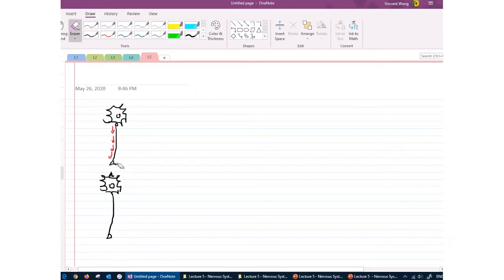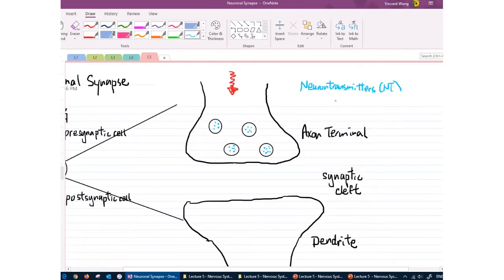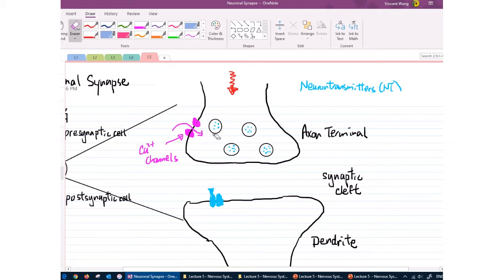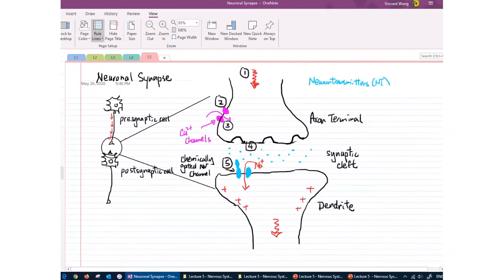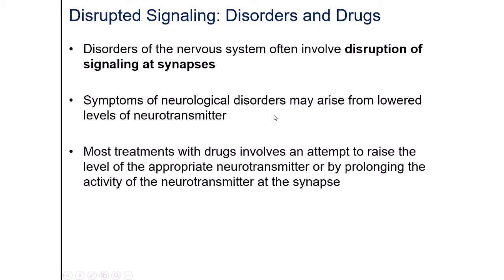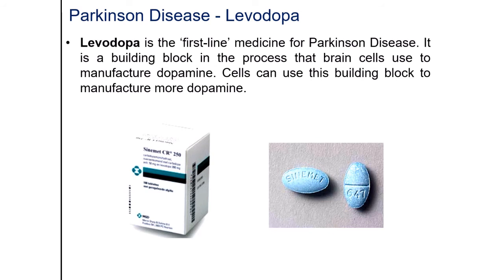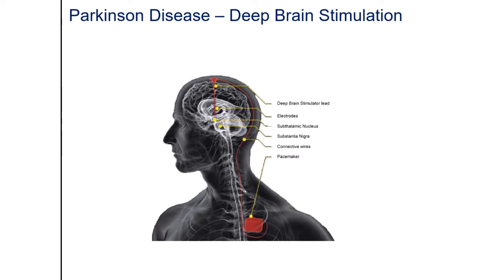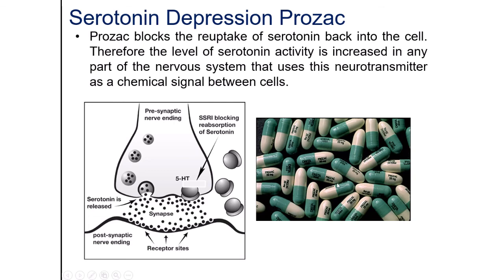Lecture 5 Nervous System I Part 3